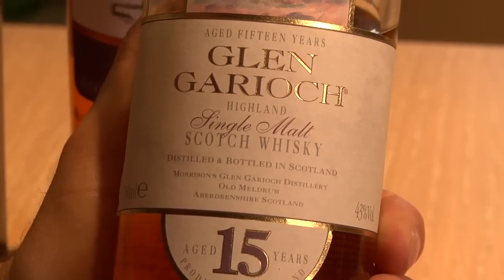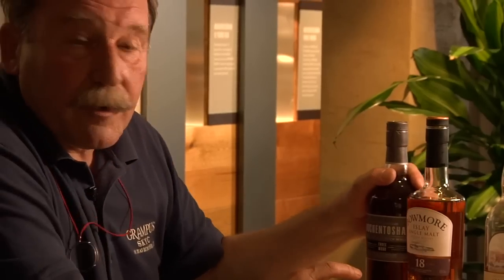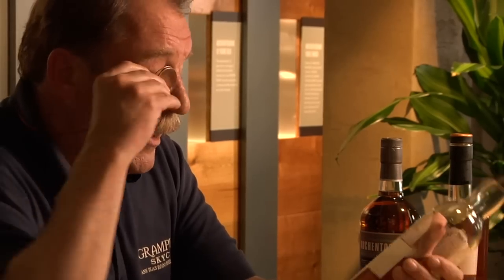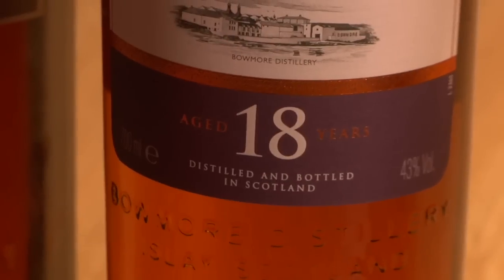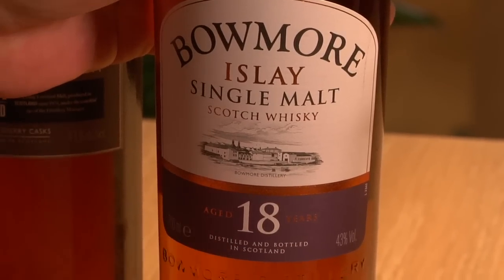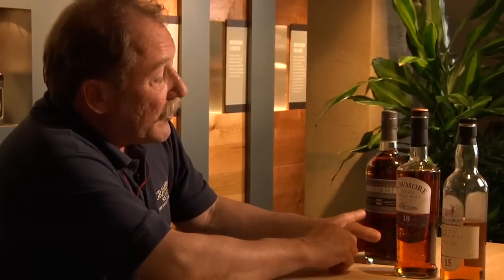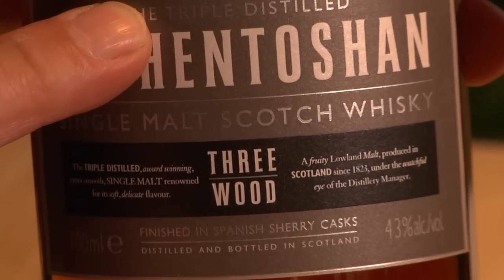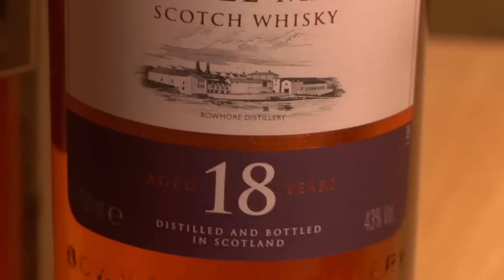Whisky U - How to Read a Scotch Whisky Label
SWAG ALERT
Malt Whisky by Charles MacLean a must have edition for your whisky library

Charlie MacLean describes how you read and understand a Scotch Whisky label.